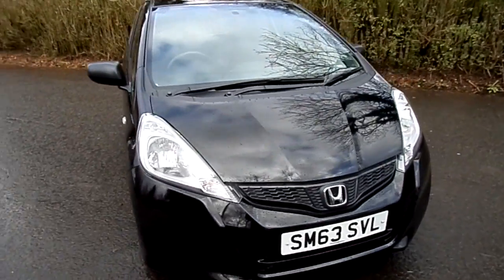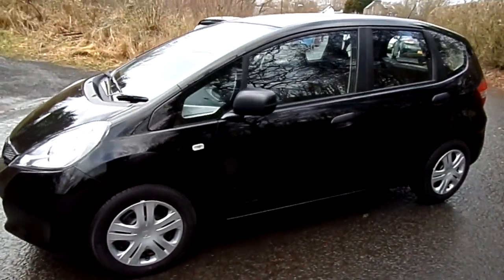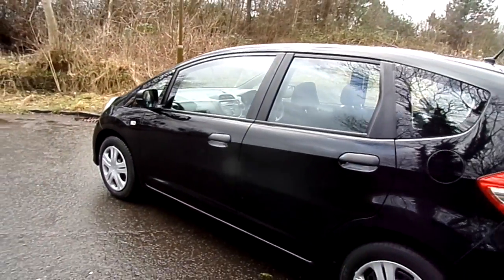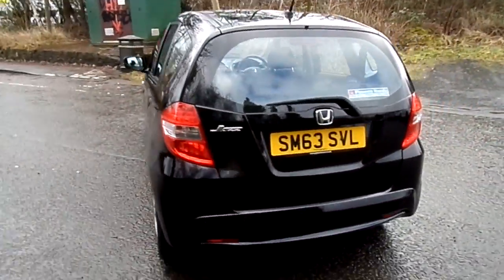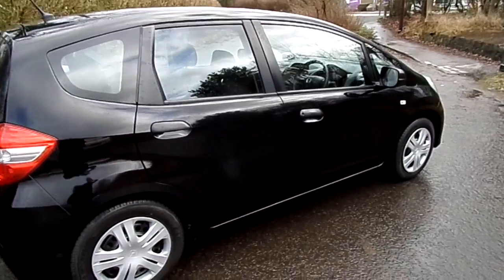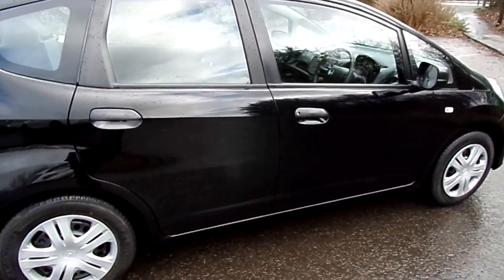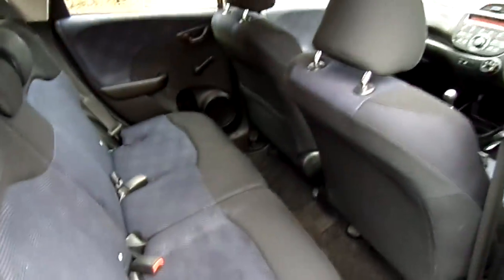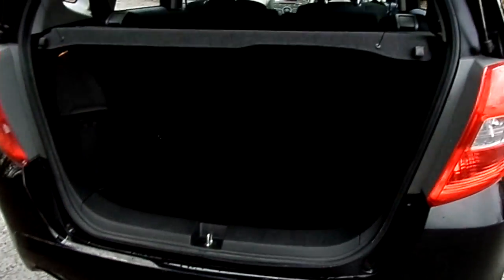Honda Jazz 1.2 i-VTEC S - SM63SVL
Short video presentation of Honda Jazz 1.2 i-VTEC S - SM63SVL